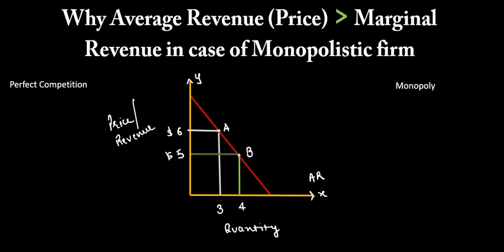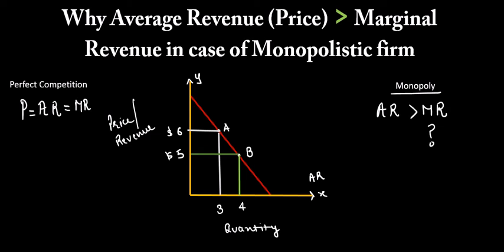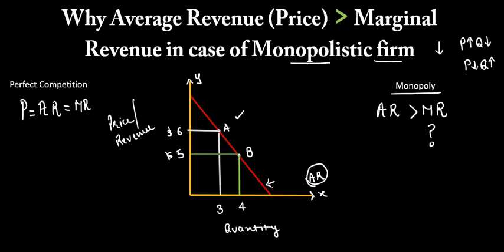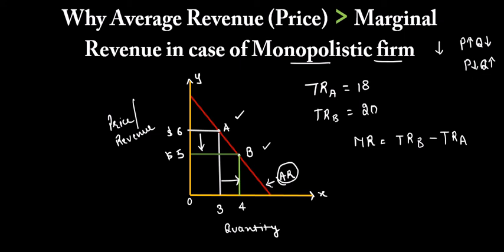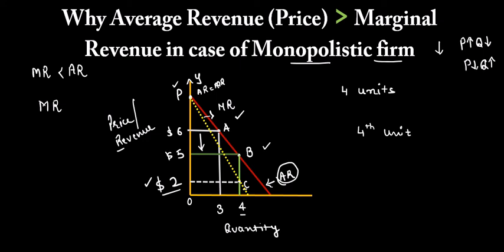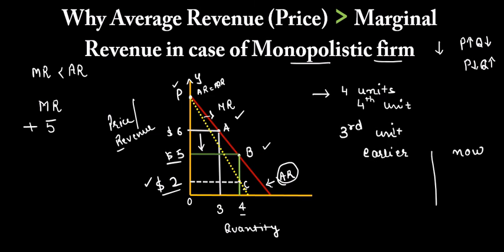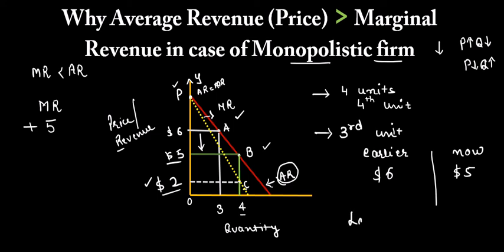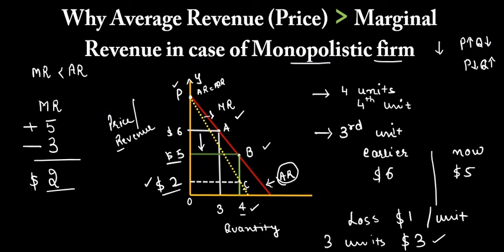In Monopoly, why marginal Revenue is less than AR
The video describes why marginal Revenue is less than Average revenue (Price) in case of monopoly